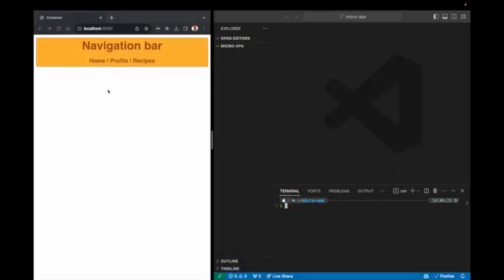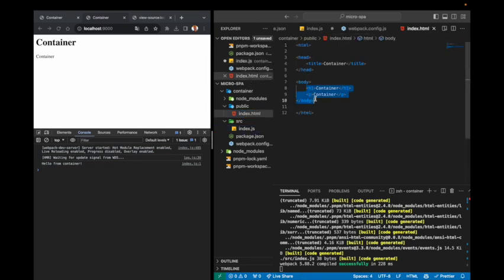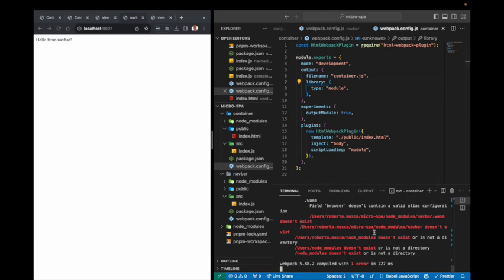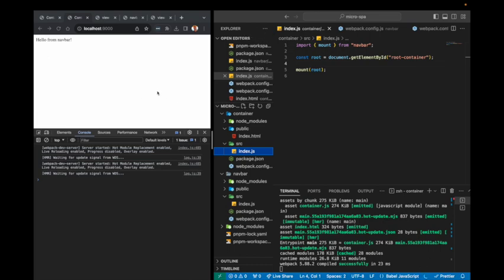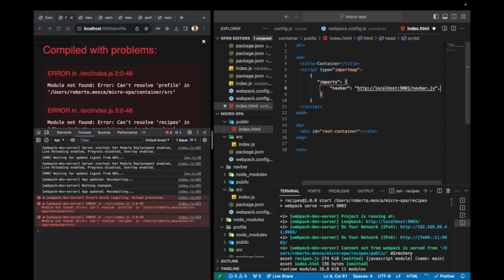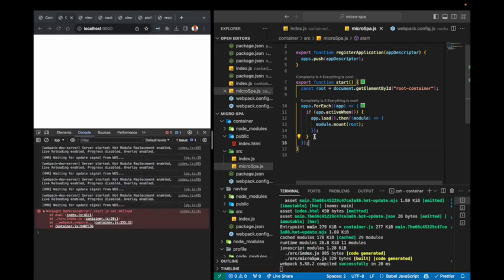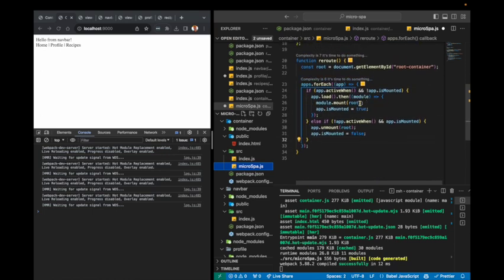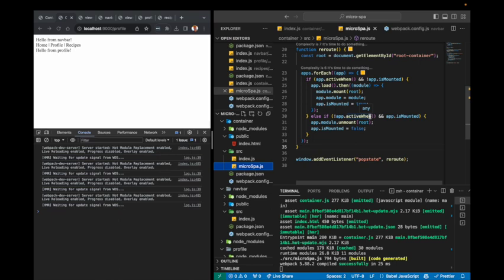MicroSpa - A teeny-tiny version of single-spa.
This video tries to explain how single-spa works at its core, by creating from scratch a small version of it, called MicroSpa.